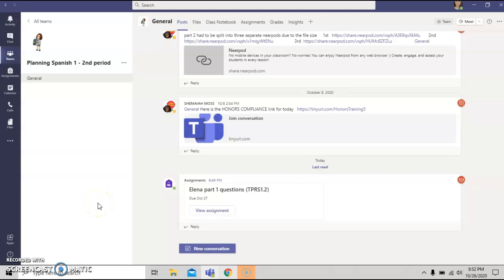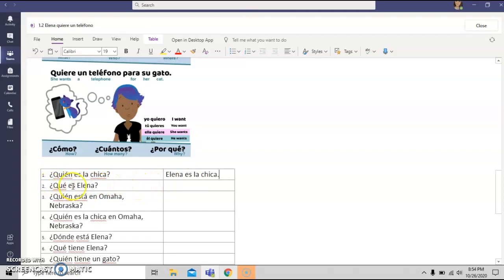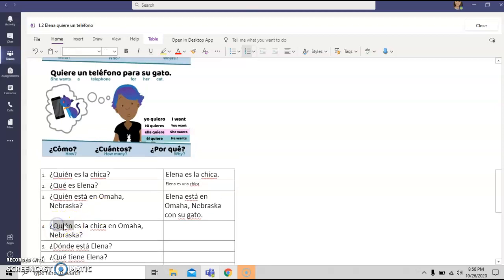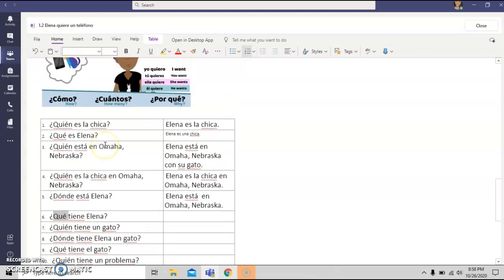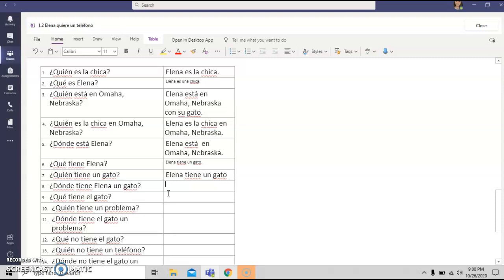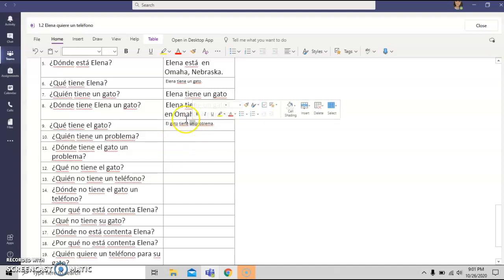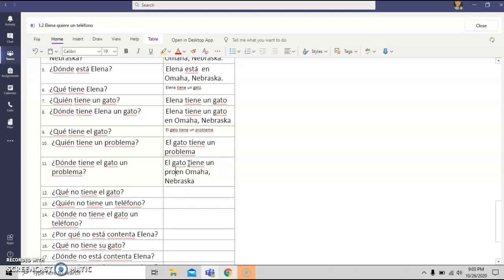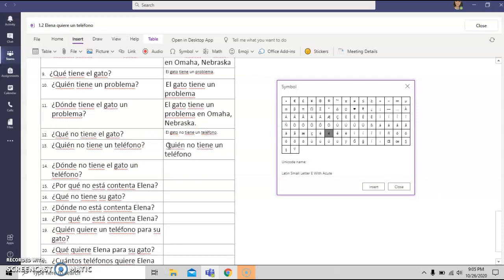1.2 Elena quiere un telefono